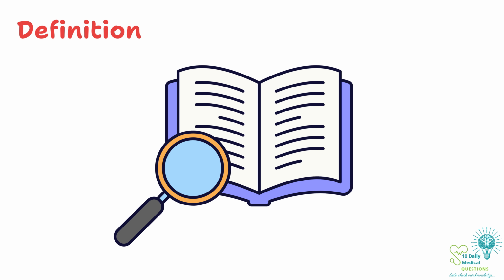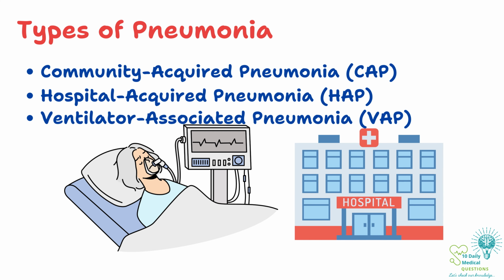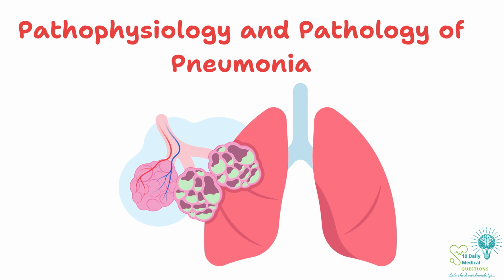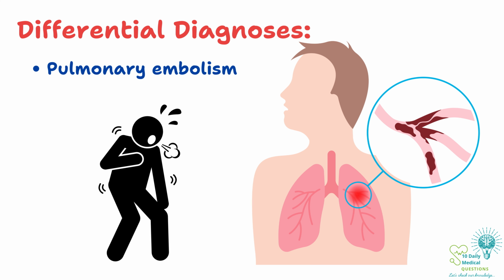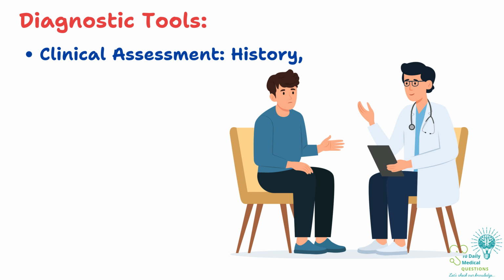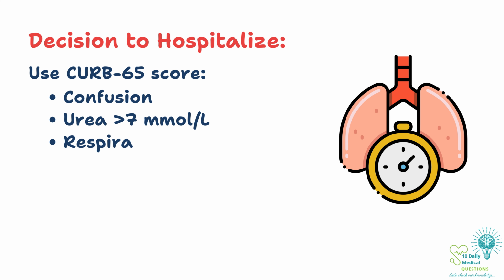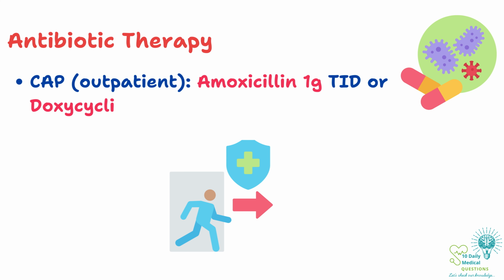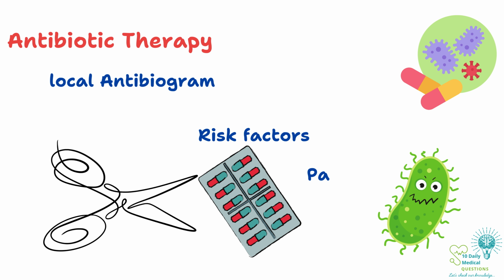Pneumonia: Types, Pathophyiology, Clinical presentation, Diagnosis, CURB 65, Treatment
Pneumonia: Types, Pathophysiology, Clinical Presentation, Diagnosis, CURB-65, and Treatment | Medical Overview

Welcome to 10 Daily Medical Questions!

In this comprehensive video, we break down everything you need to know about Pneumonia — perfect for medical students, clinicians, and healthcare professionals preparing for exams or wanting a quick refresher.

🔍 What we cover:

Types of Pneumonia: Community-Acquired Pneumonia (CAP), Hospital-Acquired Pneumonia (HAP), Ventilator-Associated Pneumonia (VAP), Atypical Pneumonia
Pathophysiology: How pneumonia develops and affects the lungs
Clinical Presentation: Symptoms like fever, cough, pleuritic chest pain, and dyspnea
Diagnosis: Key tests — Chest X-ray, blood cultures, sputum analysis
CURB-65 Score: A simple tool to assess pneumonia severity and guide hospital admission
Treatment: Antibiotic therapy, outpatient vs. inpatient management, severe CAP treatment options
🔥 Boost your medical knowledge by mastering the critical concepts of pneumonia. Whether you're studying for board exams, preparing for rounds, or brushing up on emergency medicine, this video is for you!